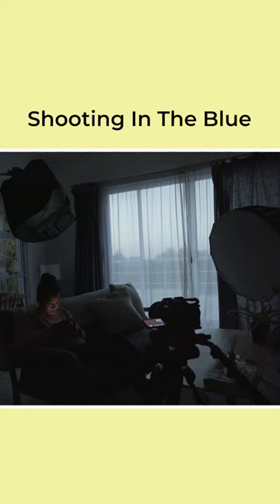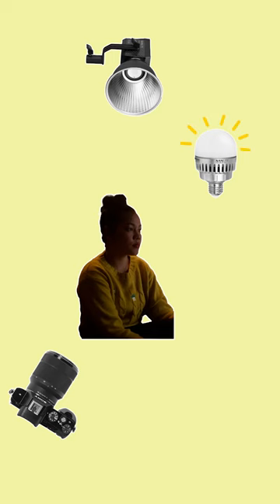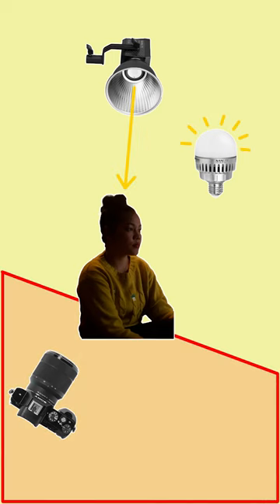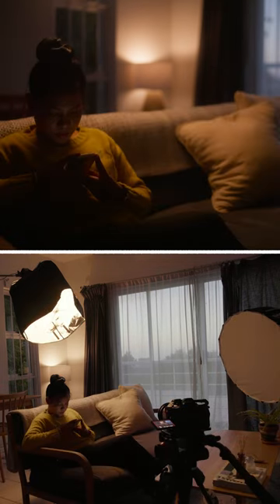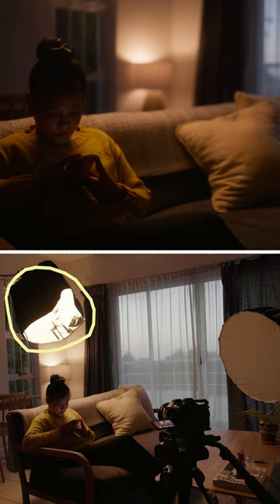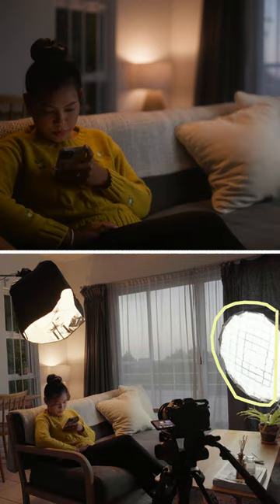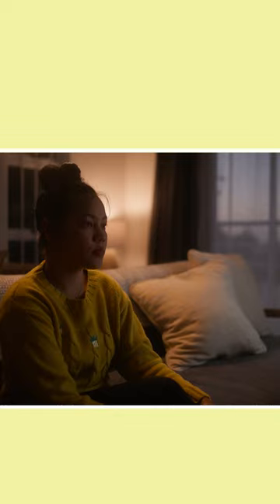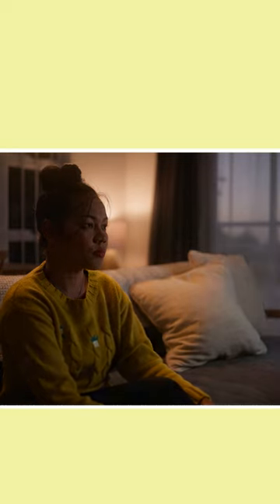How To Light A Cinematic Night Interior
FasSounds - 'Leisure'